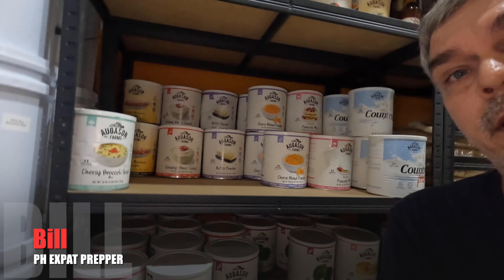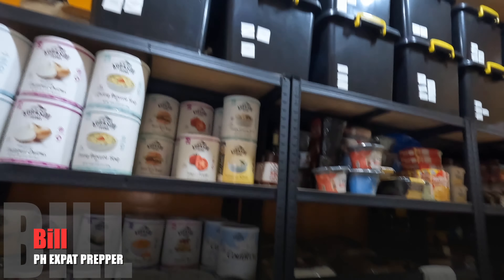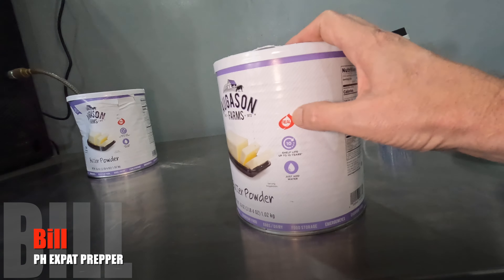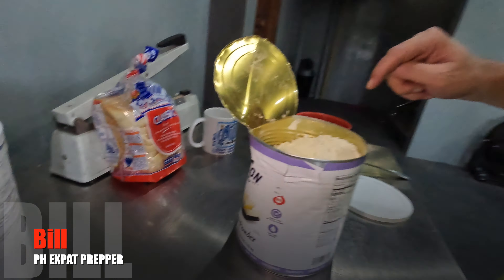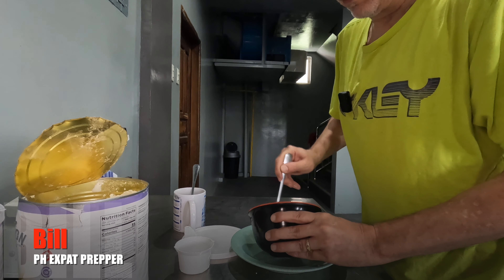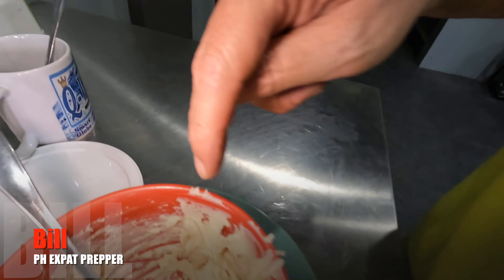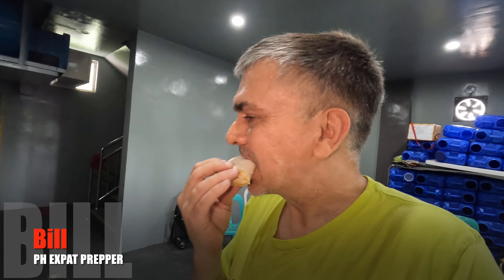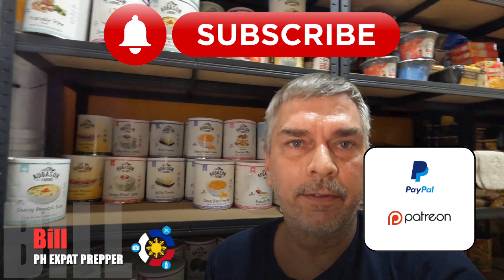Augason Farms - Butter Powder- My honest opinion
This is just as you would think, makes a nice butter spread.

Preppers always will have some kind of freeze dried food in the pantry.  Some more than others.  There are a lot of good reasons for this, mostly long shelf life and a large selections of options.  Not all preppers care about the long term storage at the price point.  Others like me, mix it up a bit as well as freeze drying my own food.

Made with 100% real butter, Augason Farms Butter Powder adds rich flavor to popcorn, soup, sauce, and vegetables. Hydrate with water for creamy, spreadable butter or use in its powder form for a refrigeration-free, real-butter substitute in baking recipes.